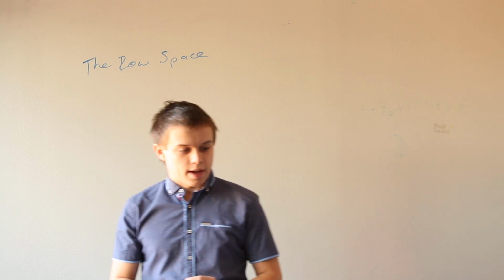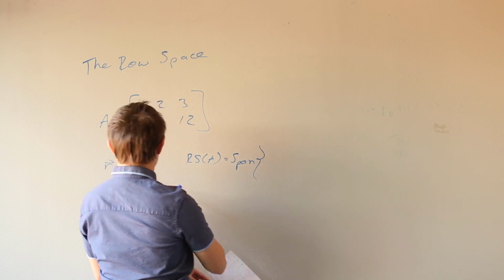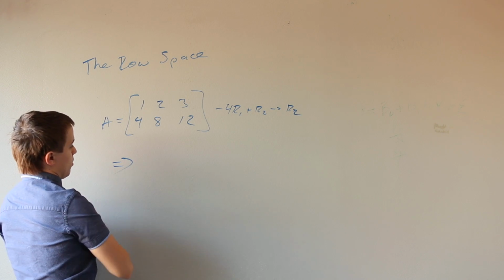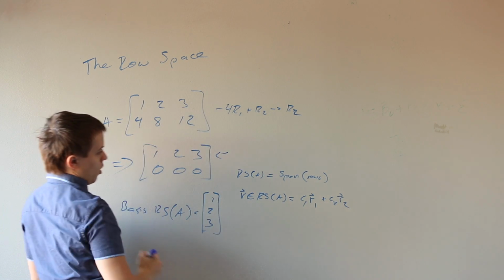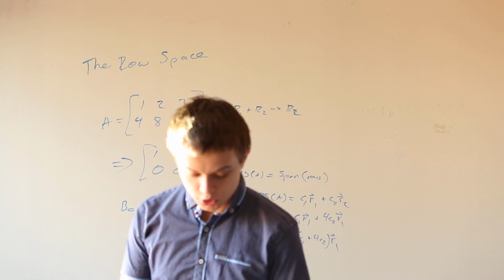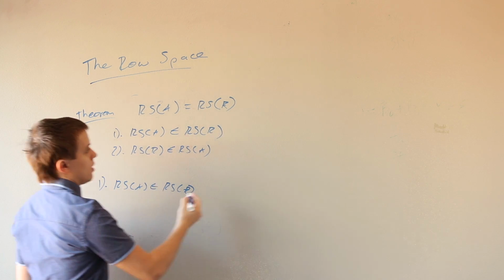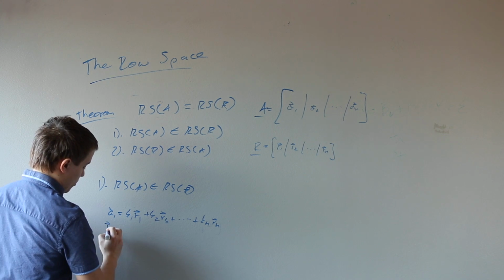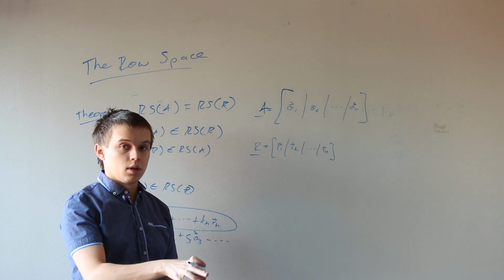Row Spaces | The Complete Linear Algebra Study Guide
A look at the row space of a matrix.

Was a little tired doing this one, so bear with me on the long-winded explanations!